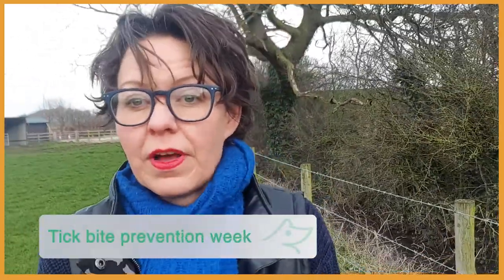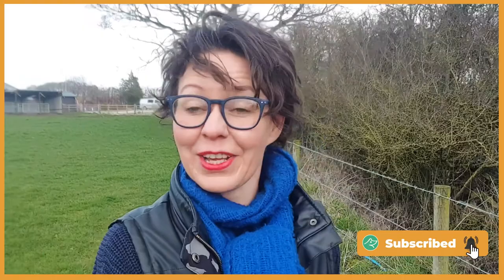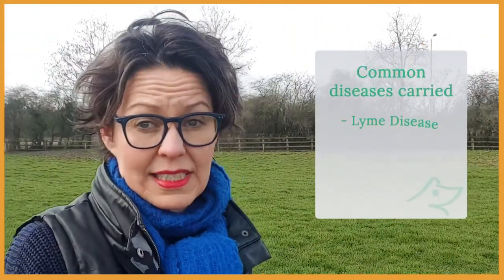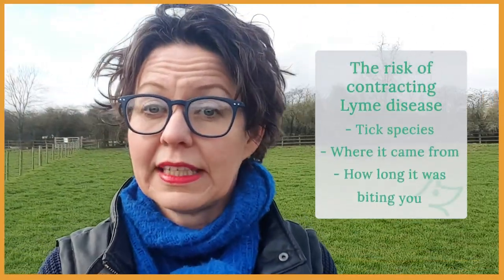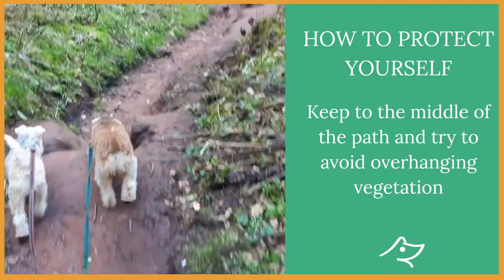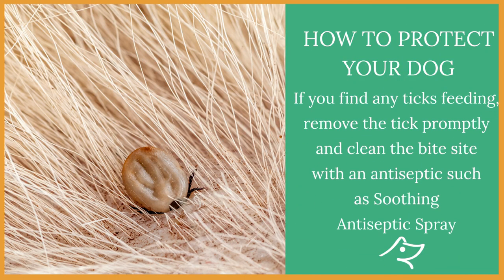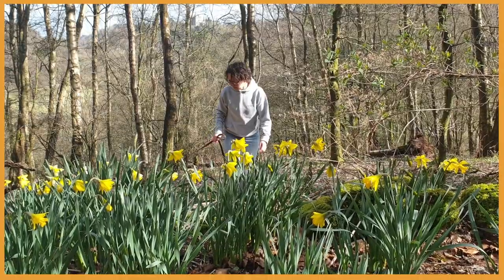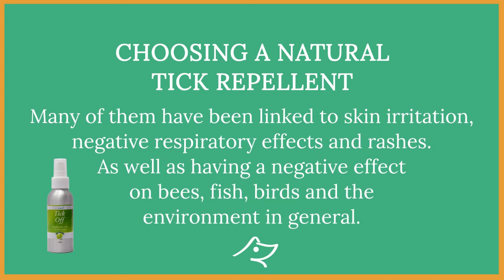TICK PREVENTION FOR DOGS - USING AN ESSENTIAL OIL BLEND! HOLISTIC DOG CARE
Have you ever asked yourself what  actually ticks are, how they get on our dogs and us, and what can we do to protect our dogs and us the natural way?

In the UK ticks have become more abundant and have extended their distribution in Europe during the last two to three decades. Changes in farming, global warming, more animals moving around and across the borders, all contribute to this.

Years ago, you might have only come across ticks in rural and wood areas but these days we’re at risk of tick bites when spending time in public areas like parks, beer gardens, picnic spots, gardens, while camping, cycling, running, or doing any outdoor activities.

Ticks don’t jump like fleas. They have a different approach…they wait, patiently in the grass, or bushes or other vegetation. And when their target approaches they just drop themselves on.

Ticks operate mainly by using their sense of smell. Ticks don’t jump or fall from trees; instead, they do something called “questing.” That is, they climb to the top of a blade of grass or plant and stick their front legs up in the air, waiting for the scent of a victim walking by. If you find one on your head, then it crawled there (ticks don’t jump) .

Their front pair of legs have what are called Haller’s organs, which detect smell, temperature, movement and carbon dioxide. This is how they know you’re coming. They love warmth and moisture and are just waiting for a warm, moist environment to call home, such as your dog!

00:00 - Introduction
00:40 - What are ticks?
01:19 - Ticks in the UK
01:56 - Areas at risk of ticks
02:20 - How do ticks approach us?
03:12 - Ticks carry a number of diseases
04:19 - How to protect yourself
05:13 - How to protect your dog
05:54 - Why to chose natural tick repellent
07:06 - Aromatherapy tip

Remember I am here live for an hour after this video is love to specifically give advice on your dogs care and wellbeing. Vita Canis specialises in aromatherapy for dogs and I’ve spent years perfecting blends for all kinds of natural dog healing.

In this video I am using:
Tick Off - 100% natural tick repellent for dogs:
✔️ plant-based formula of high quality essential oils & hydrosols
✔️ suitable for  dogs with sensitive skin
✔️ natural alternative to harmful tablets & drops spot
Contains non:
❌ synthetic chemicals
❌ synthetic fragrances
Tick Off is safe for dogs, horses and other large animals… and humans, but intolerable to tick, fleas and harvest mites.

Check regularly for ticks as part of a good tick prevention and use a preventative treatment all year round.

Each subscriber is a great support to us sharing the message of how to care for our dogs the natural way.

And IF you do find a tick once removed you can use this product to sooth the area:
Soothing Antiseptic Spray - 100% natural synergistic blend of hydrosols.
✔️ non-stinging
✔️ tough on germs & gentle on pets
✔️ antibacterial
✔️ antiviral
✔️ antifungal
✔️ antiseptic
Provides relief from:
✔️ scratches
✔️ minor wounds
✔️ hot spots
✔️ regenerative effect on damaged skin
Suitable not just for  dogs, but also cats, and other small and large animals…  and humans.

Hi I'm Jitka the founder of Vita Canis. I am doggie mad and a happy dog mom of 5 mischievous terriers.

I have been in dog grooming industry for over 20 years and always been interested in natural remedies.  As a qualified aromatherapist and dog professional I started Vita Canis from the simplest desire to produce  natural aromatherapy products which have a useful purpose for both dogs and their owners.

My personal belief to live an environmentally friendly lifestyle. And it is a key driving force in how I run my business and this is at the core of all my product development.

Our products contain only the highest quality naturally occurring oils, butters, plant extracts and steam distilled aromatic waters. Wherever possible we use organic ingredients, currently 95% of our ingredients are organic and we are working hard to convert the last 5%! tick prevention for dogs